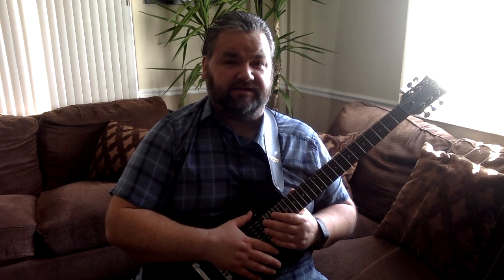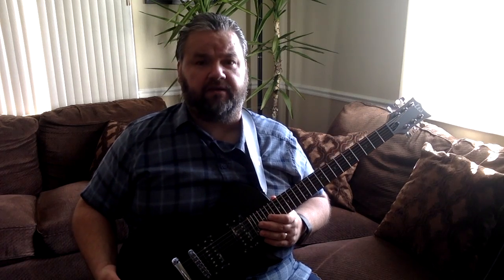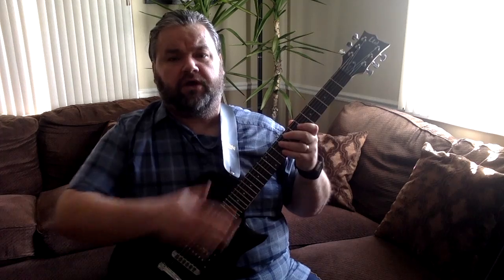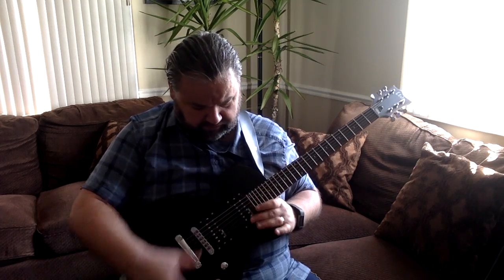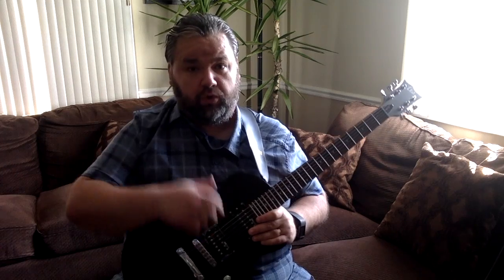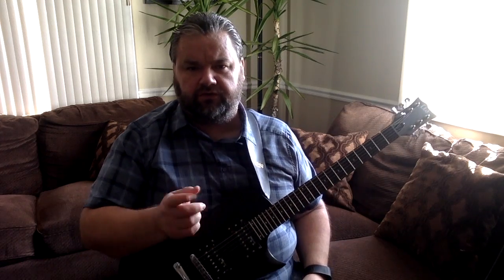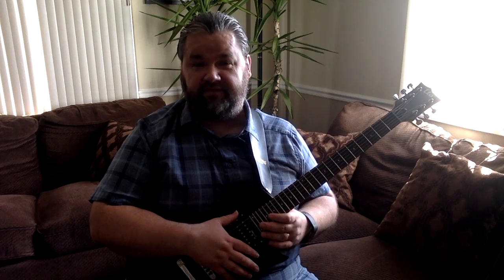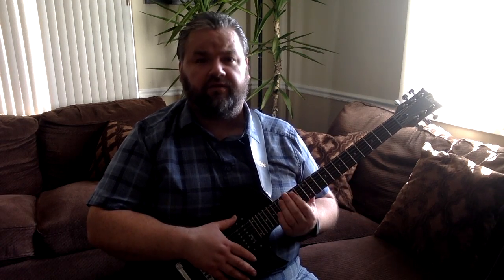Guitar Review Demo ESP LTD EC-10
Here's a review and demo of the ESP LTD EC-10 Electric Guitar. I recommend this instrument for beginners, late-beginners, and early-intermediate students who expect a quality guitar for spending a few extra dollars.

Body: Basswood
Neck: Maple
Fingerboard: Rosewood
Bridge: Tune-O-Matic
Pickups: ESP Designed LH-100 Humbuckers
Tuners: ESP Designed

Here is the equipment I used in this video ...

ESP LTD EC-10 Electric Guitar

If you like the SG body design, take a look at
ESP LTD Viper-10

Strings - D'Addario EXL110

Amplifier - Fender Mustang